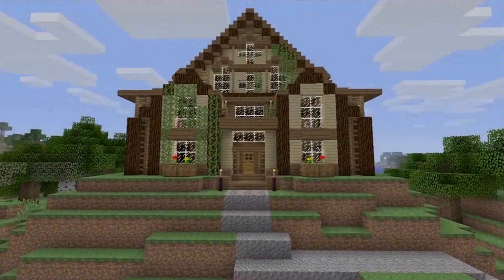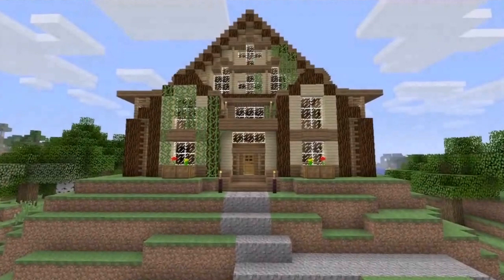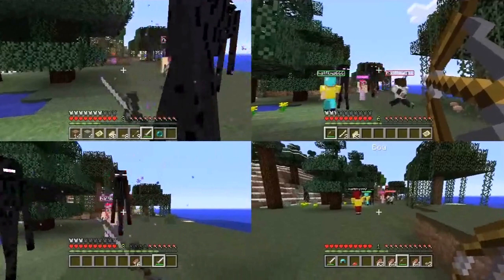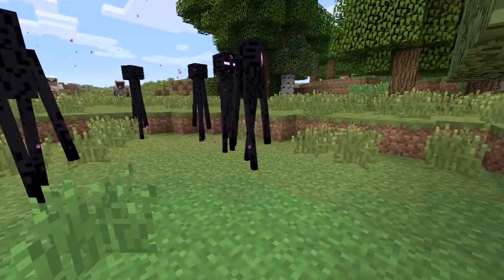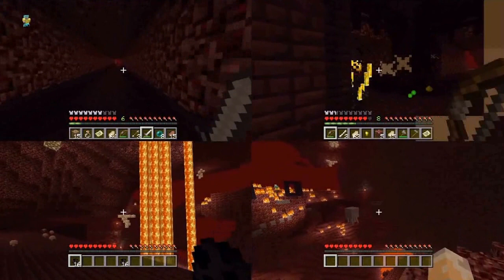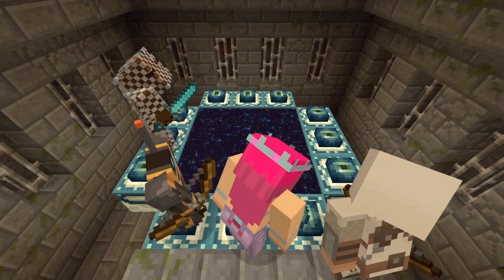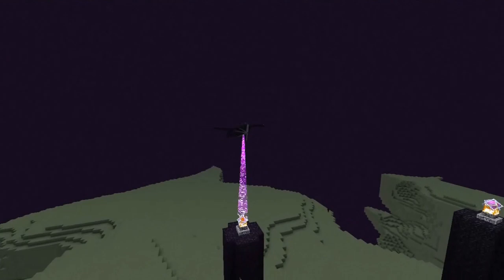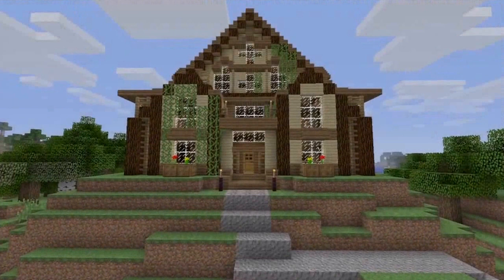Minecraft (Xbox 360) - TU9 Trailer - Breakdown/Analysis! - GAMEPLAY TRAILER! (Title Update 9)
The TU9 trailer was officially released today, made by HattFilms! A great job on the trailer. Here is my breakdown/analysis of the trailer, hope you guys enjoy! :)